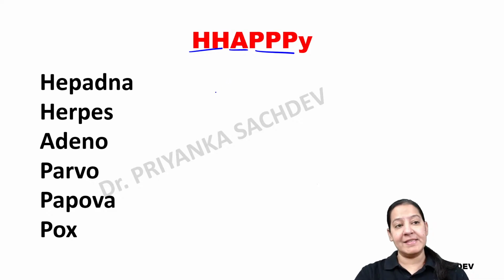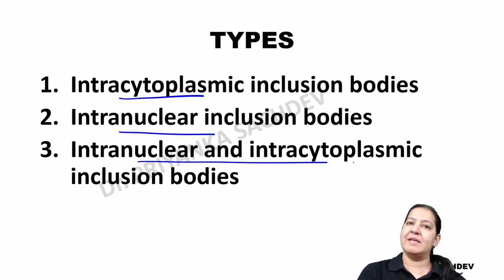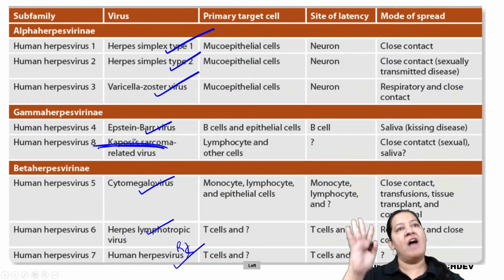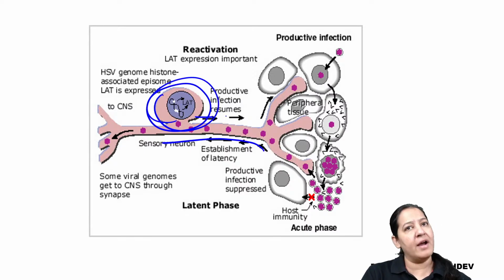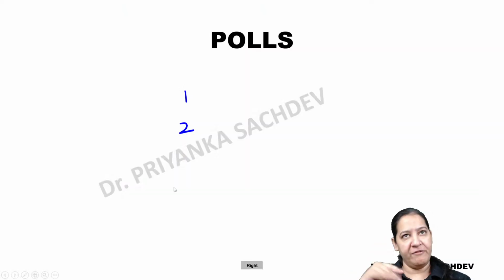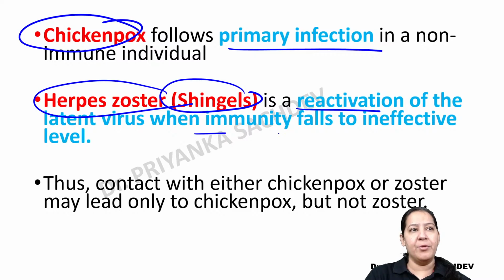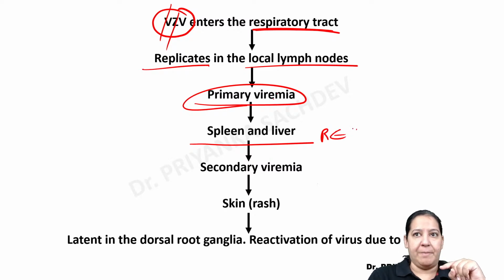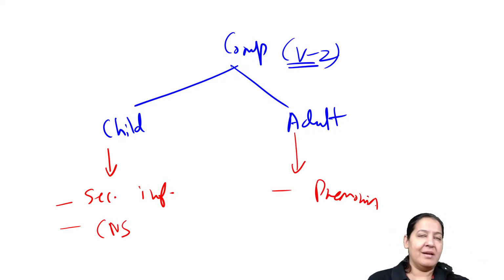NEET PG | DNA Virus | Complete Virology E07 | Dr Priyanka Sachdev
Watch Dr Priyanka Sachdev discussing General Virology for the upcoming neet pg exam.

Complete Virology E04 - DNA Viruses

1. Unlimited access to Live and Recorded Classes
2. Learn from India’s Top Educators for medical
3. Access to dedicated DOUBT Sessions
4. Real-time interaction with best-in-class teachers
5. QBank with 25,000+ practice questions
6. Freedom to study on the device of your choice
7. Highly competitive Live Tests and Quizzes
8. Get Printed Notes with 12-month and above subscriptions (dispatch starts soon)